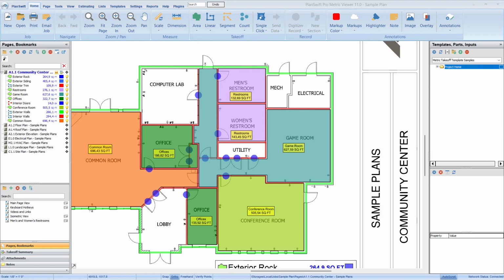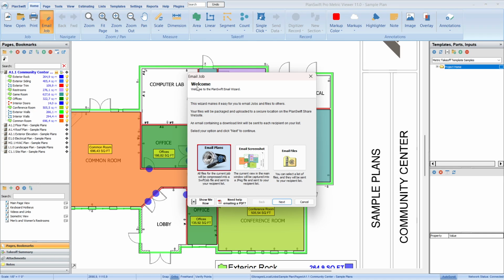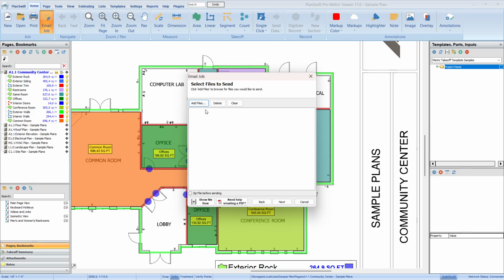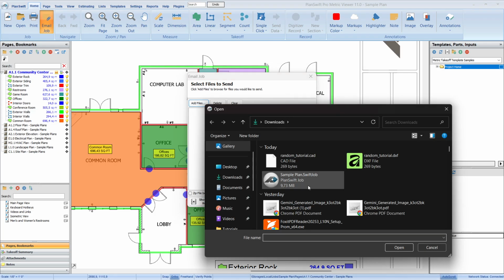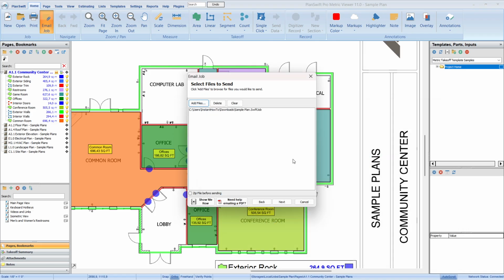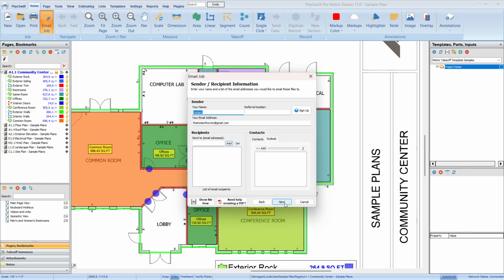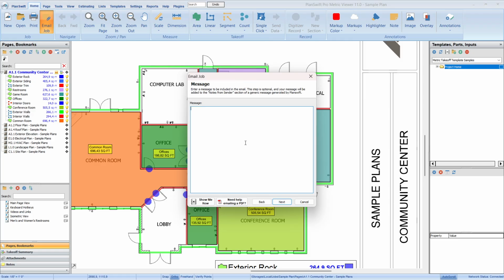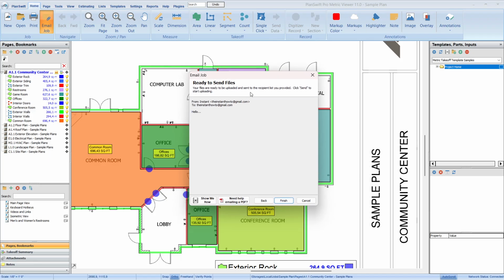How To SEND PlanSwift File (QUICK & EASY) 2026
In this video, I'll show you how to send a PlanSwift file. This is a complete guide on how to share your PlanSwift projects and files with others quickly and easily in 2026. If you want to collaborate or send your plans to clients or team members, this quick and easy tutorial will walk you through the process step by step.